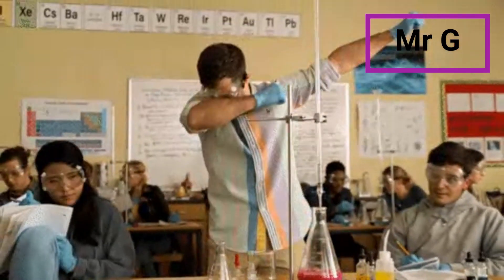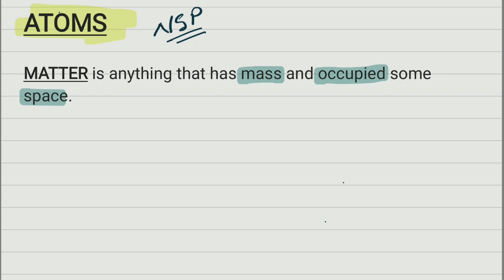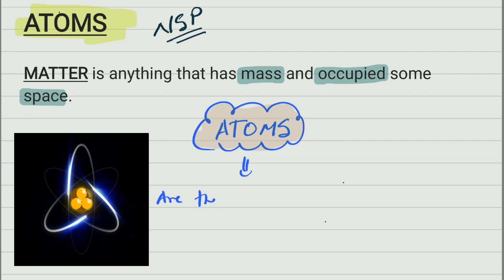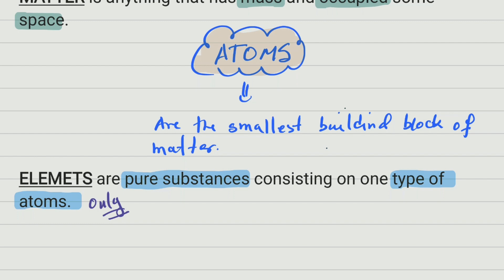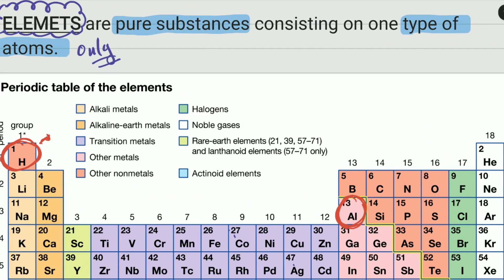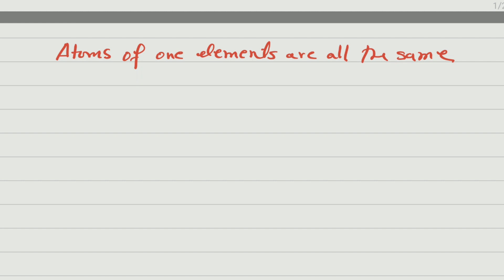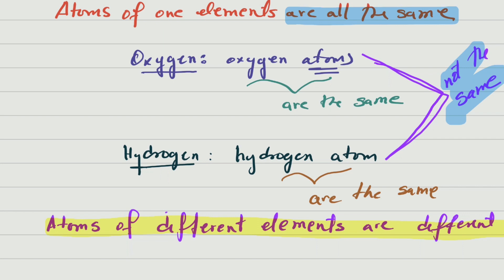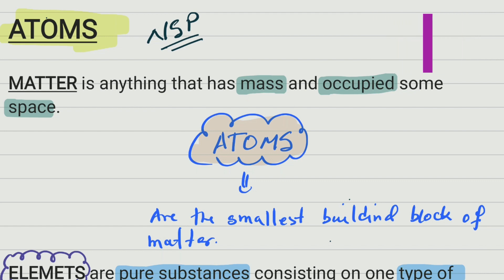Atoms and elements for Grade 8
In this video you will learn about atoms and element.